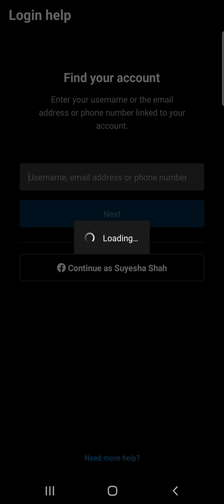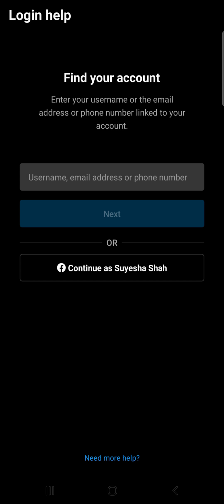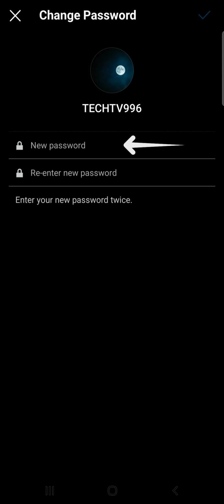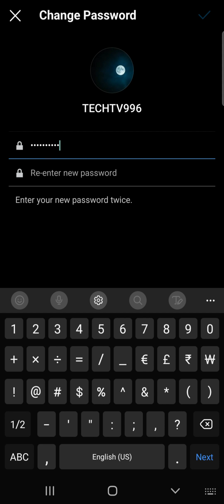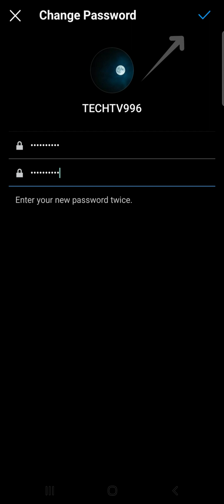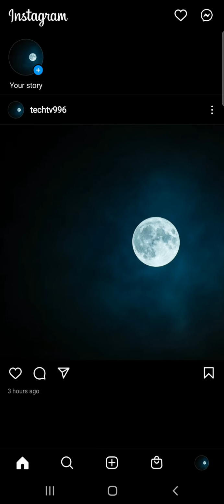How To Reset Instagram Password | Change Instagram Password (2022)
In this video, I am going to guide you to reset your Instagram password.

Instagram is a social networking platform used to share photos and videos. The users can interact with their followers via live streaming as well. And the video-sharing has expanded over the years to posts, stories, reels, and IGTV.

To reset your password on Instagram, you must go to the login page. And tap Get help with logging in. Then, tap Continue with your Facebook account. And create a new password. Also, re-enter the new password.

Down below are the steps to Reset Instagram Password:

STEP 1: Open Instagram
STEP 2: Tap Get help with logging in
STEP 3: Tap Continue with your Facebook account
STEP 4: Create a new password
STEP 5: Re-enter the new password
STEP 6: Tap the Check

CHAPTERS
0:00 - Intro
0:25 - How to reset your Instagram password
1:01 - Outro

Hey EveryOne!